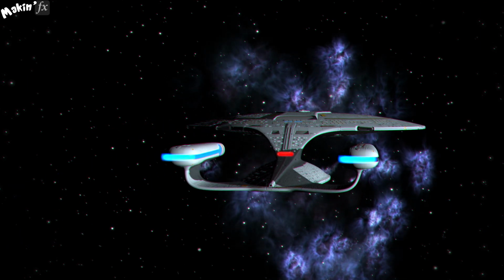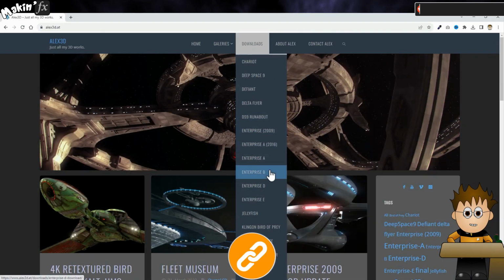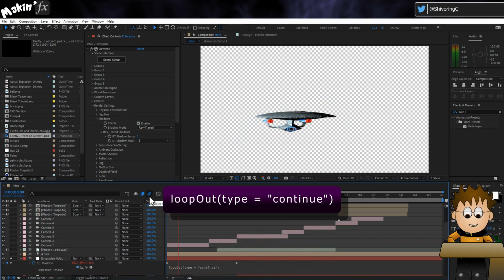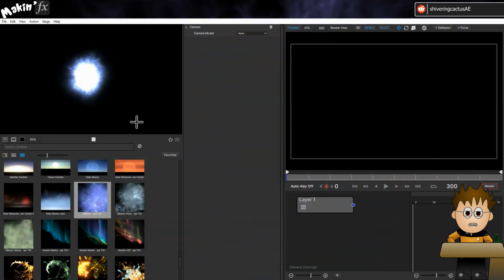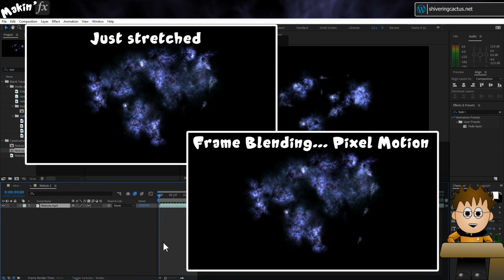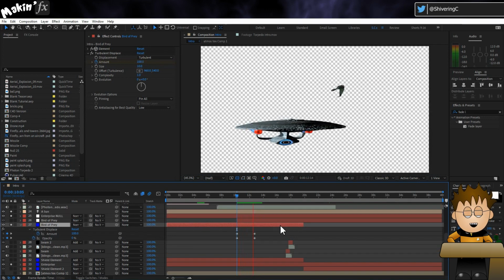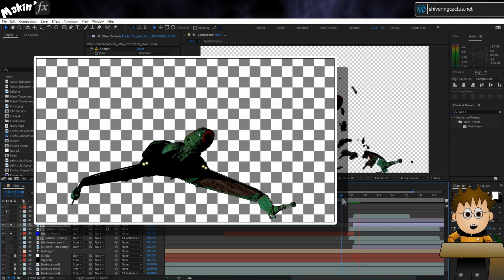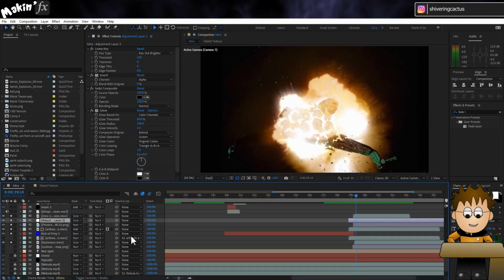How I made my Star Trek battle in After Effects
For my earlier tutorial showing how to create a photon torpedo and have to automatically explode on impact (or rather "at the second keyframe"), I created a short skirmish between the starship Enterprise-D and a rogue Klingon bird-of-prey.  It was all just for a bit of fun, but I ended up using lots of different techniques, so I thought I'd share here a quick explainer for everything involved.

In this behind-the-scenes video, I talk you through where I got the models, how I used Video Copilot Element to animate them in After Effects.  I also talk about how I made the decloaking effect, the Klingon disruptor beams, shield hit and finally how I used a custom map for the Shatter effect to break apart the bird-of-prey.

Oh yeah, I also show how to use  @BorisFXco  Particle Illusion to create the nebula background and then slow down the particle animation without creating any jerking motions.

*Chapters*
0:00 Star Trek battle
1:32 Animating in Element 3D
2:40 Particle Illusion Nebula
4:06 Bird of Prey decloaking and firing
5:03 Custom Shatter Map